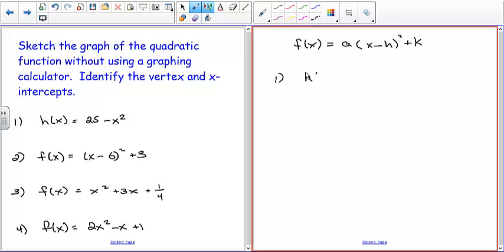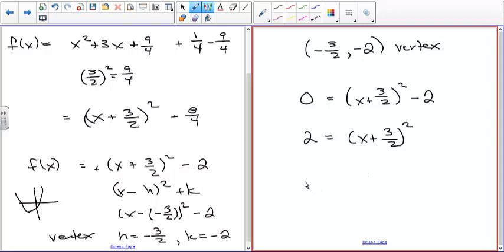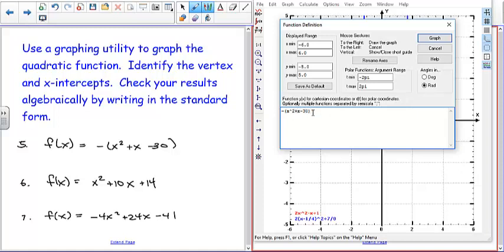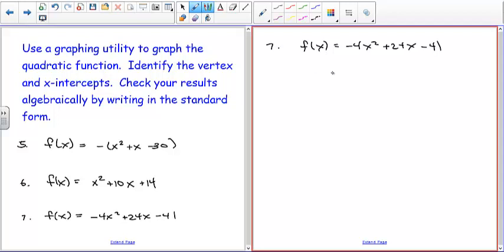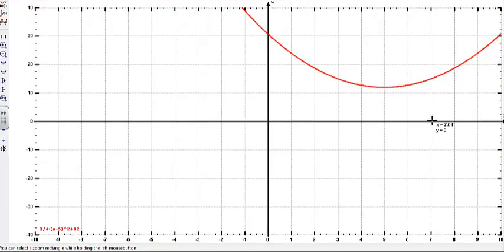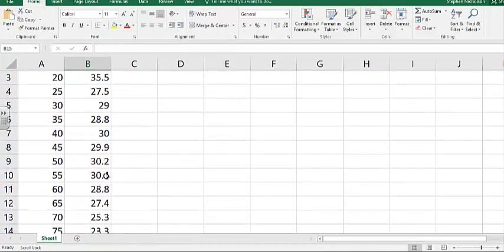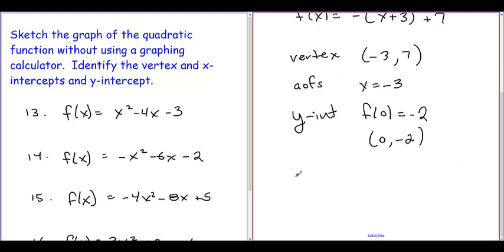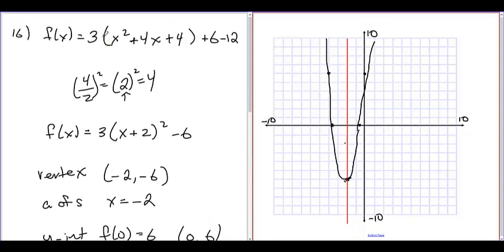Quadratic Functions Homework Solutions